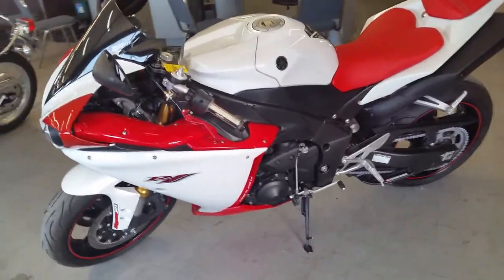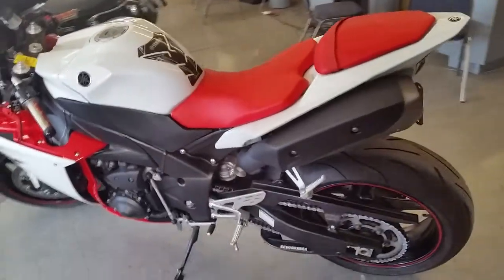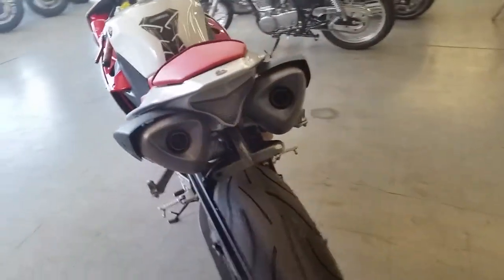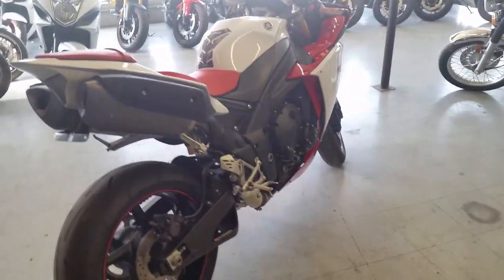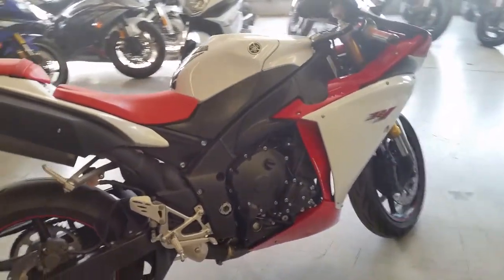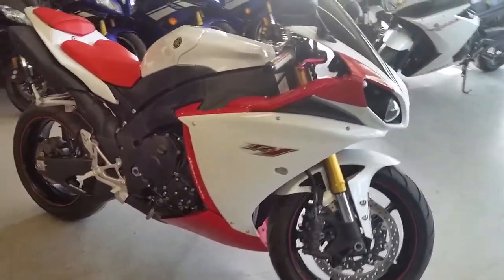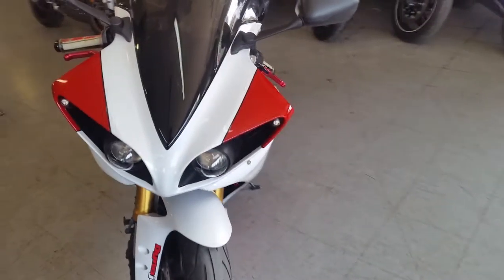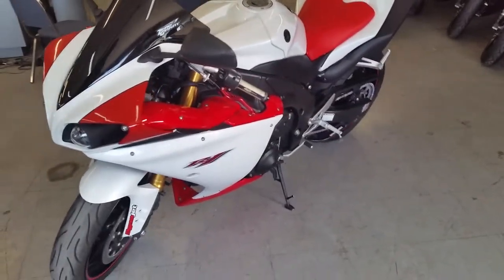2009 Yamaha R1 U2471